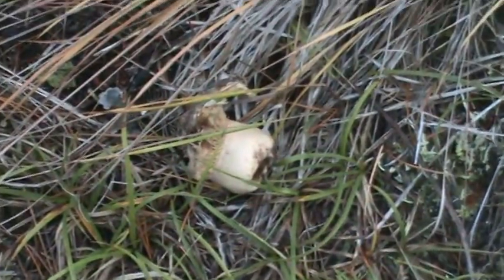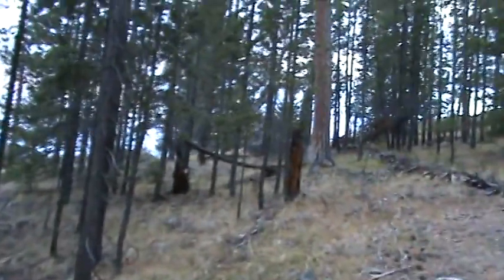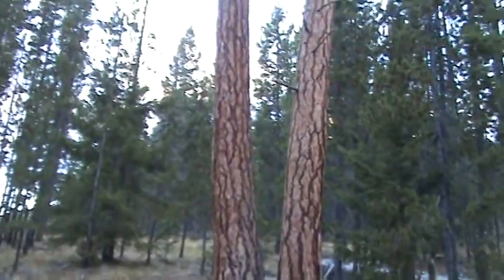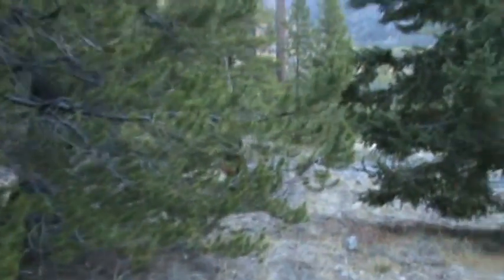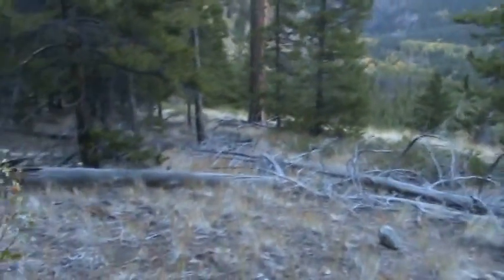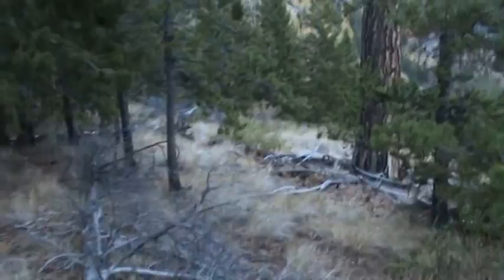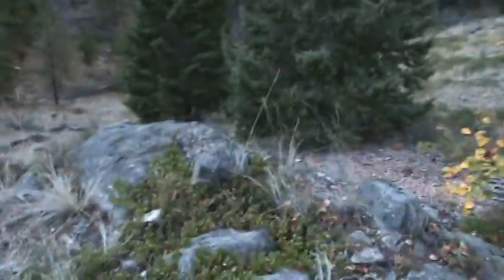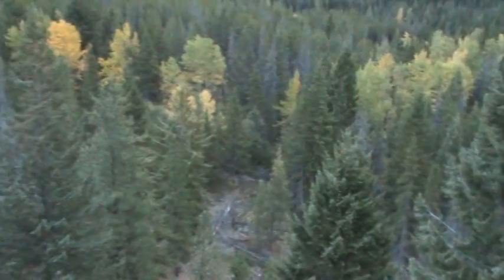Sasq Syl's Area 1 F/U Prints Of All Kind And Bedding